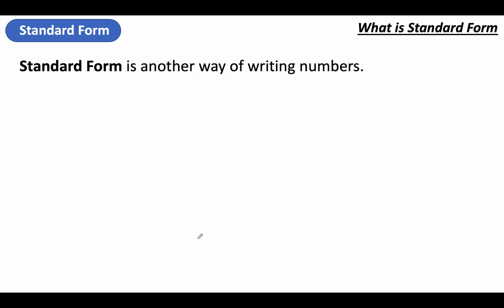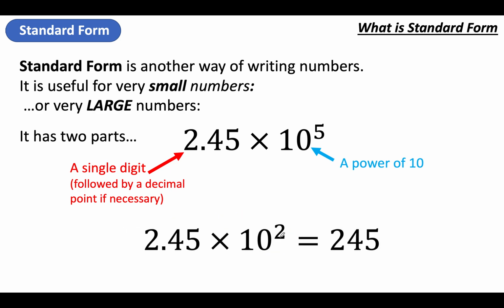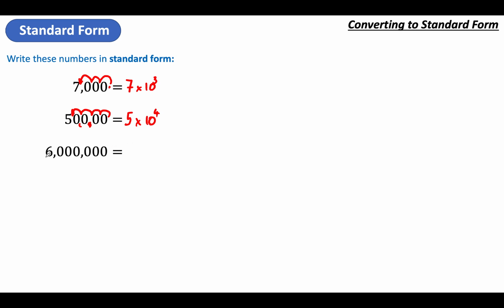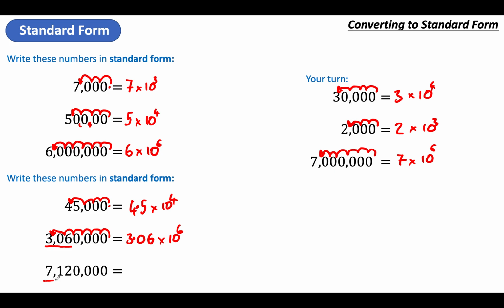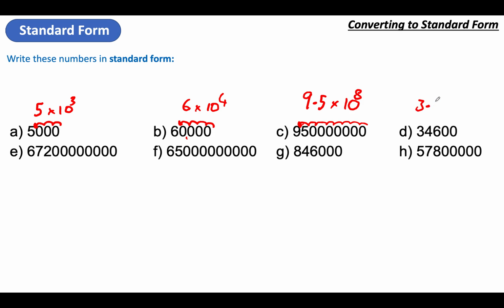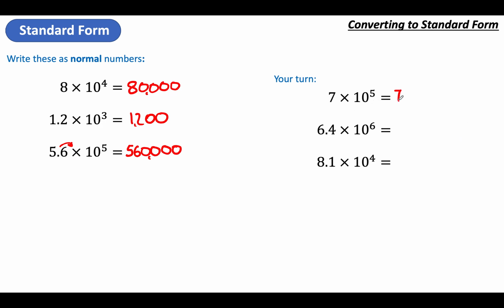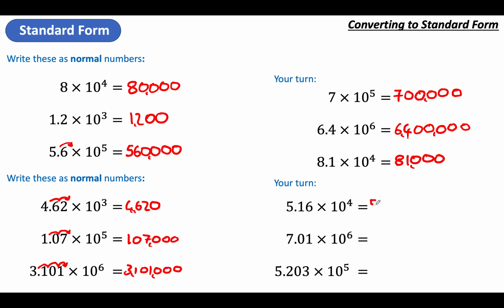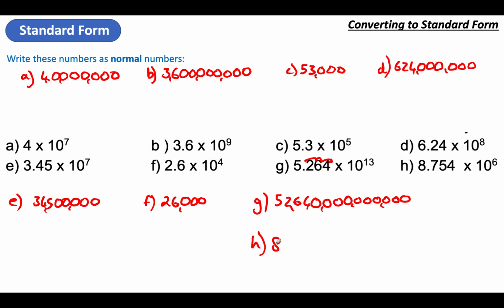Standard Form - FOUNDATION Yr8 - 1